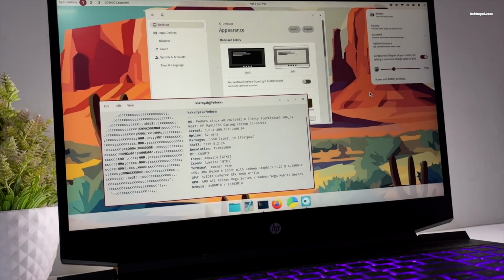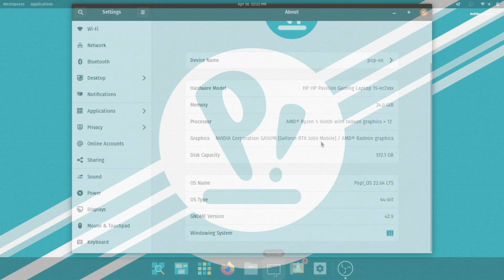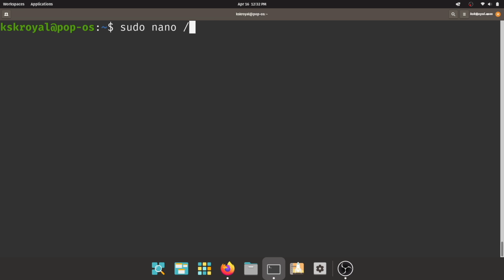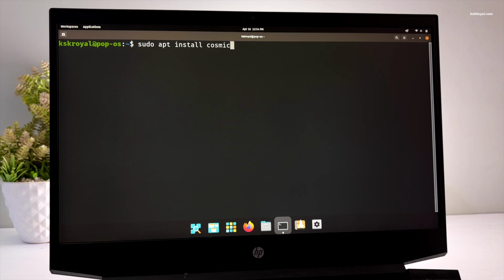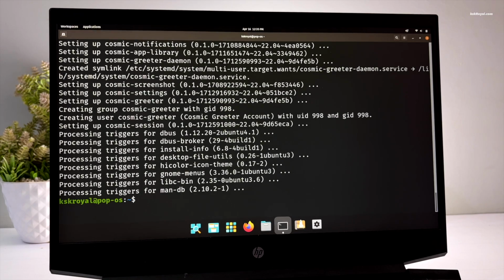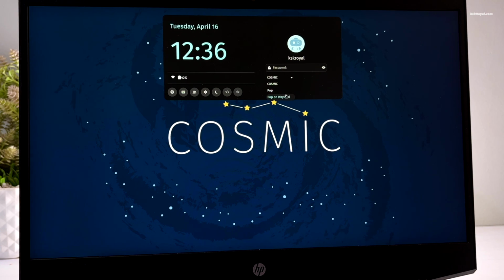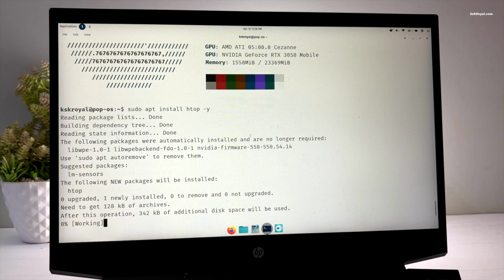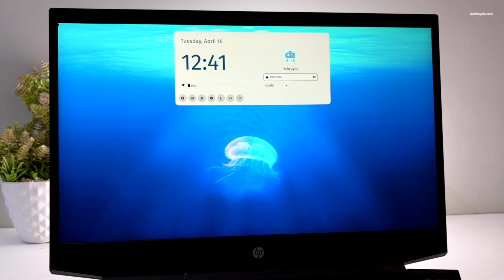Install *NEW* COSMIC DESKTOP ENVIRONMENT On Pop!_OS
Install NEW Cosmic Desktop Environment On PopOS (Pre-Alpha). Cosmic is a brand new desktop environment Written in Rust for popOS and other linux Distributions. It’s an independent desktop just like GNOME and KDE Plasma and brings a unique experience for linux users. By the time of making this video, cosmic desktop is in alpha stage and is getting ready to be released In coming months. Thanks to the pre alpha build named Cosmic Epoch that can be installed on Pop OS.

*© KSK ROYAL*
    *MereSai*